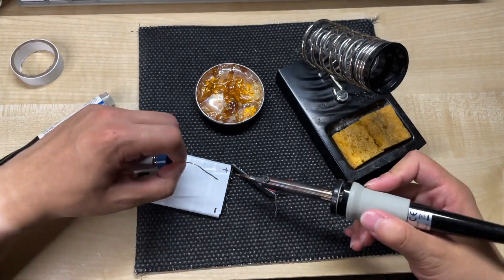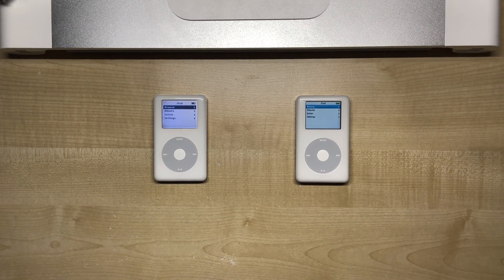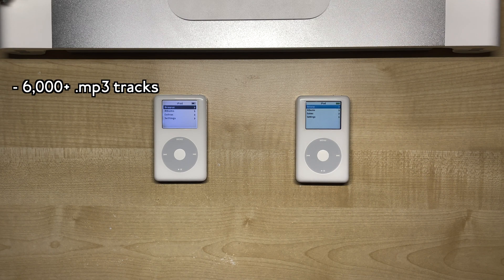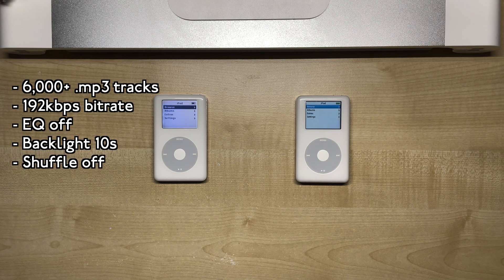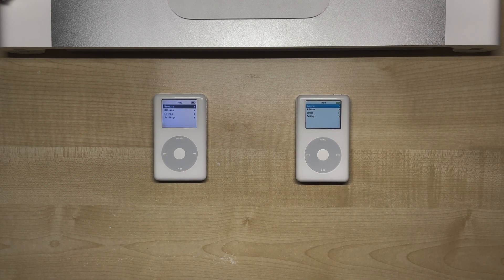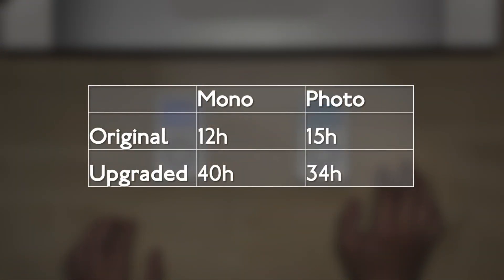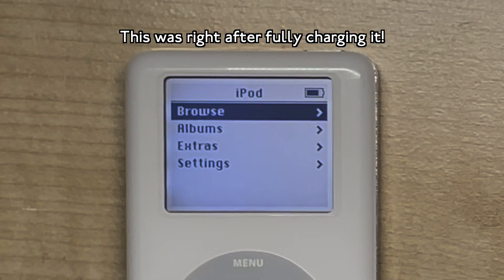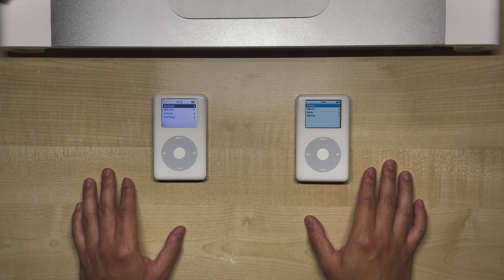iPod 4th Gen 3000mAh Battery Test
Last time we built an iPod 4th generation with a massive 3000mAh battery and 128GB flash mod, and now today we're putting it through its paces in an all-out battery test.

Both iPods here have been modded in the same way with an iFlash ATA1 and 128GB micro SD card, and they've both been through several full charge and discharge cycles to let the batteries settle in.

Which iPod will last the longest? Place your bets now!